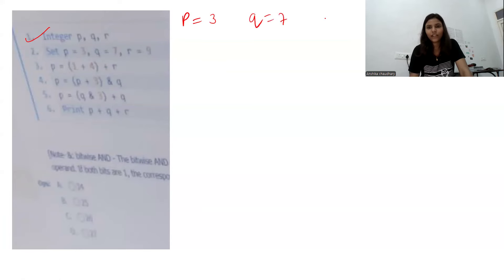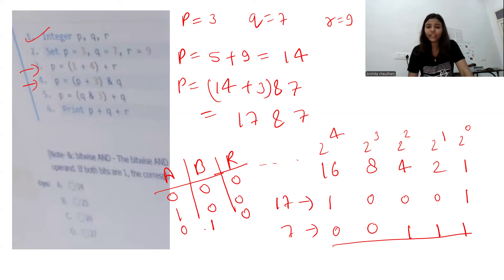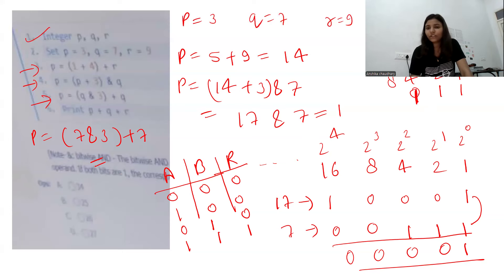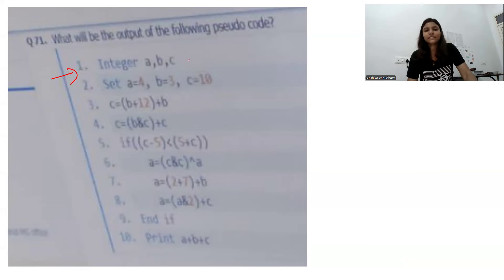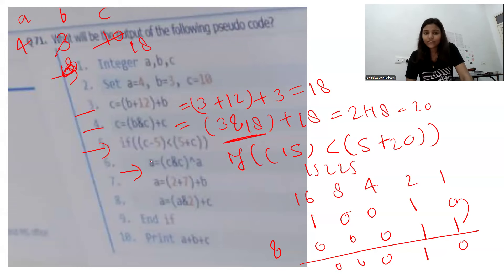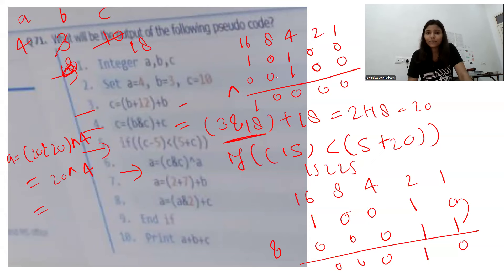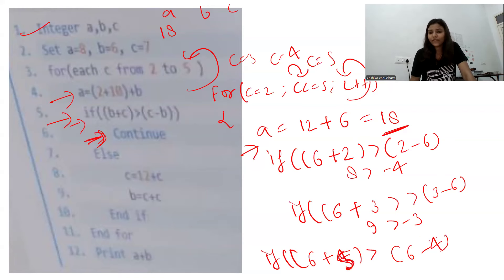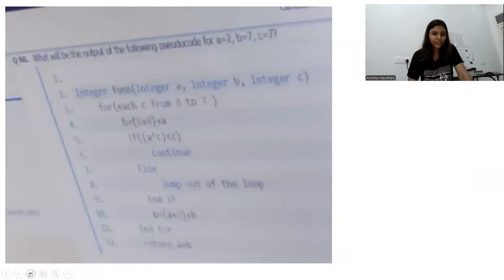9 July Accenture Pseudo Codes | Accenture Technical Assessment Questions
Hi, in this video, we will solve 9 July Accenture Pseudo  Codes that were asked in  Accenture Technical Assessment 2024

Tags and Keywords:
9 july accenture pseudo codes
latest pseudo codes accenture
accenture technical assessment questions
accenture exam questions 2024
Pseudo code questions Accenture
accenture pseudo Codes Questions
pseudo codes questions and answers 2024 batch
pseudo codes questions and answers 2025 batch
accenture cognitive+technical assessment
pseudo Codes Questions and answers asked in accenture
accenture mock test
accenture exam latest questions
accenture pseudocode questions and answers 2024
accenture pseudocode questions 2023
Accenture pseudocode questions and answers 2025
Capgimini pseudo codes
pseudo codes for placements
pseudocode for Accenture
how to solve pseudo codes in accenture
accenture previous year pseudo code questions
accenture previous year questions
accenture latest questions
accenture latest pseudo codes questions
accenture coding round questions
accenture round 2 questions
technical assessment questions accenture
accenture pseudocode techie codebuddy
accenture preparation techie codebuddy